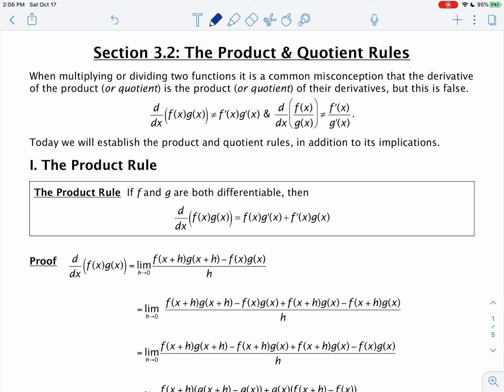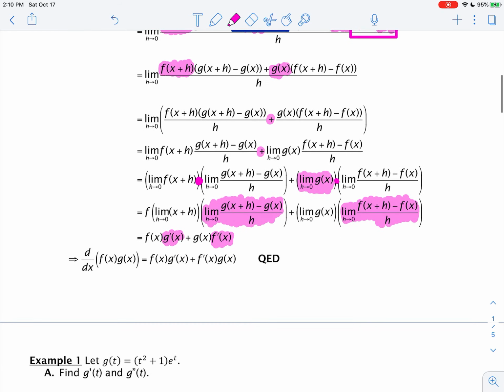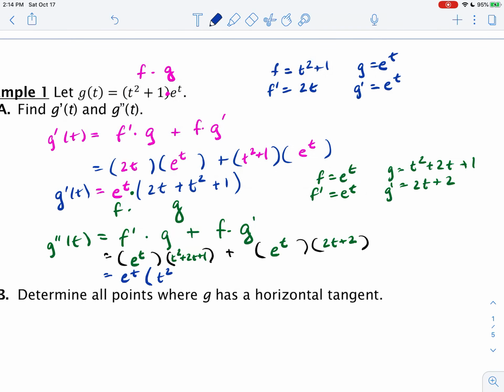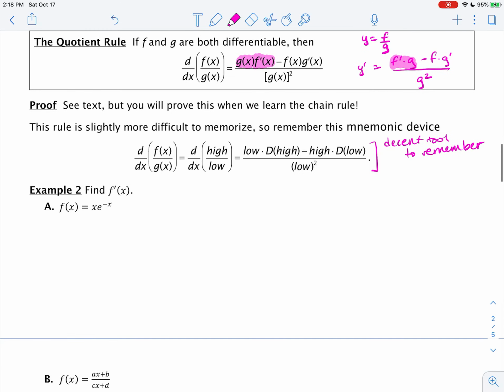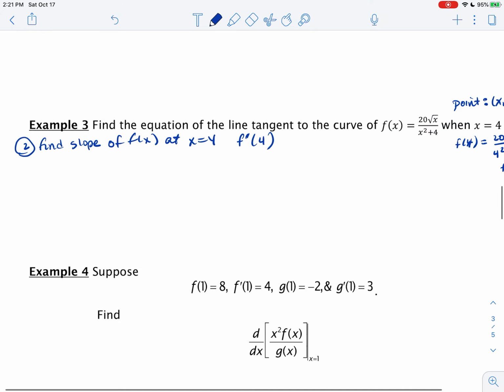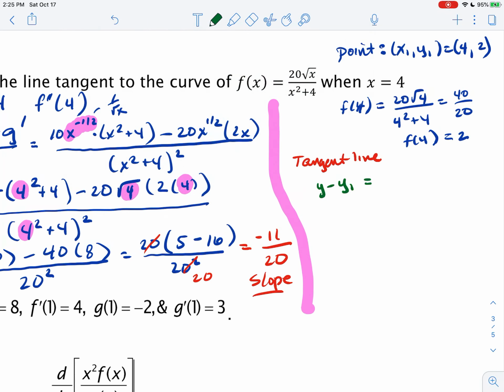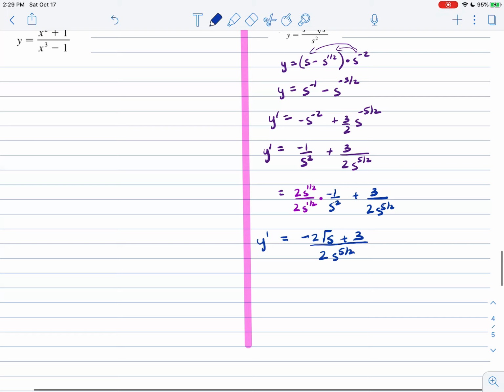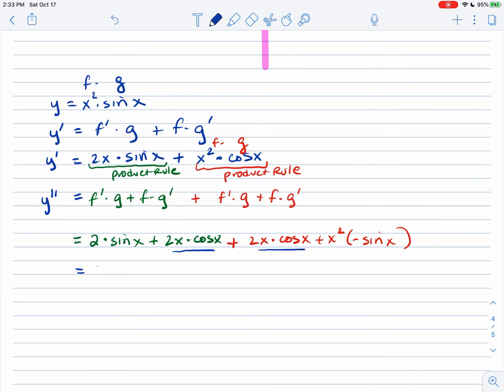3.2 Derivatives: Product and Quotient Rules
Calculus: Derivatives: Product Rule: Quotient Rule and examples